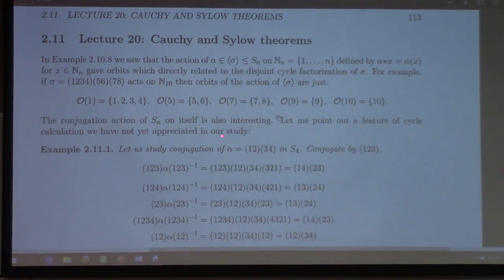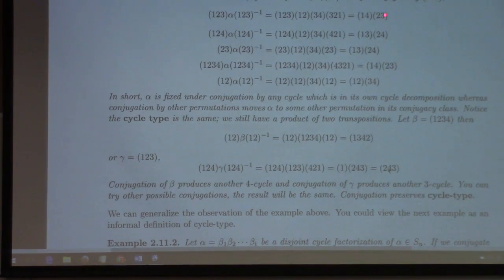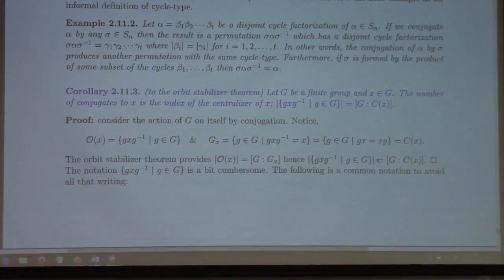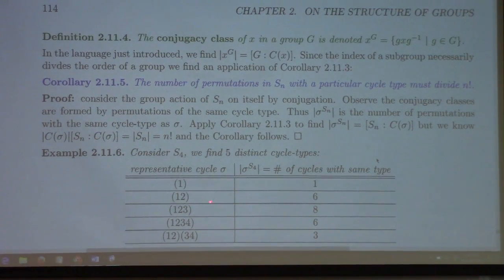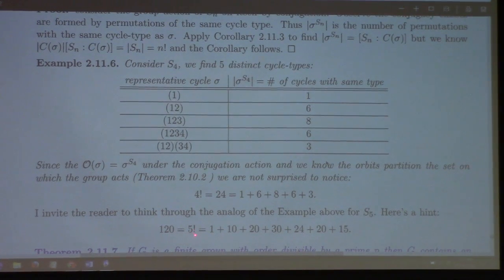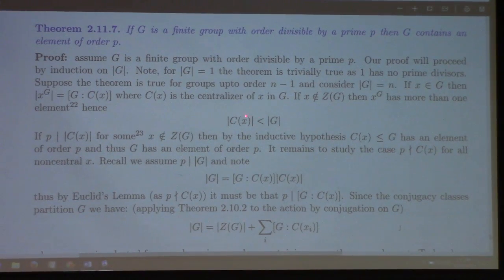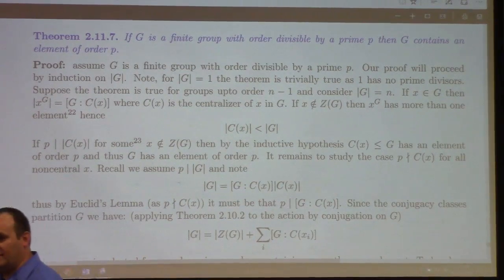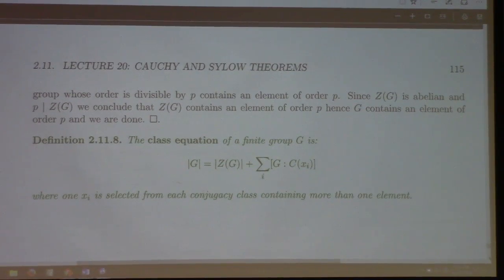Abstract Algeba: L20, Cauchy's Theorem, Sylow mention , 10-19-16